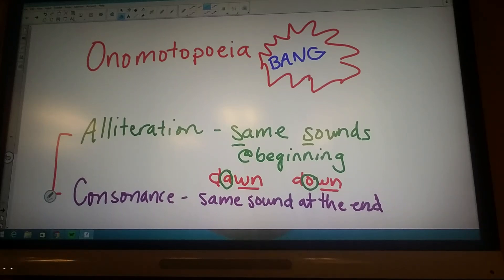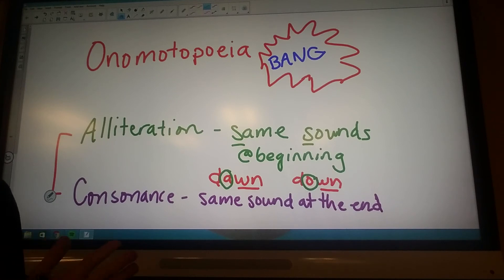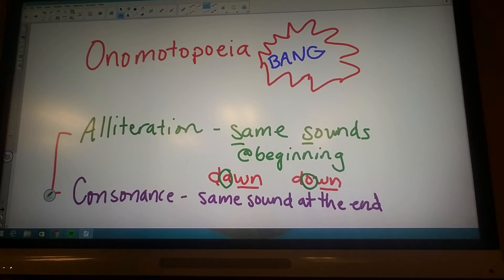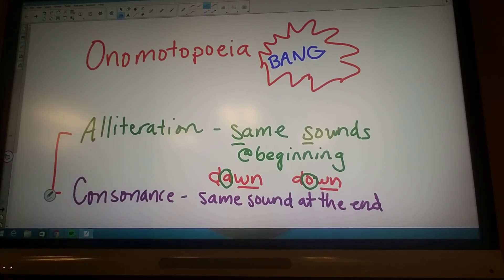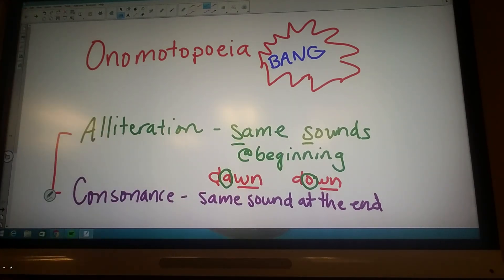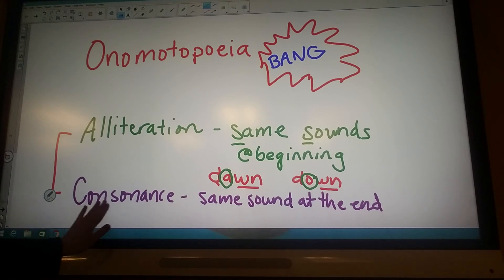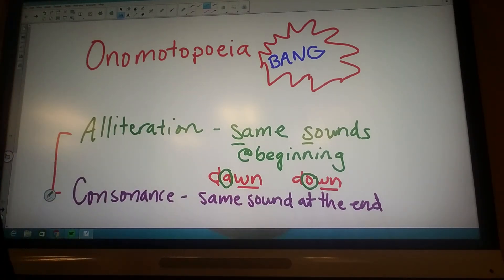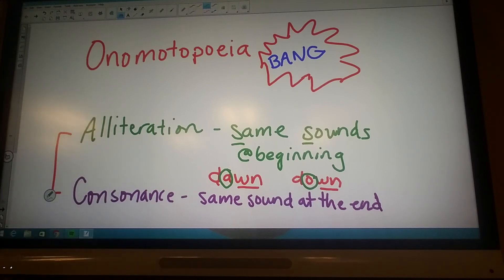Sound Devices p. 377